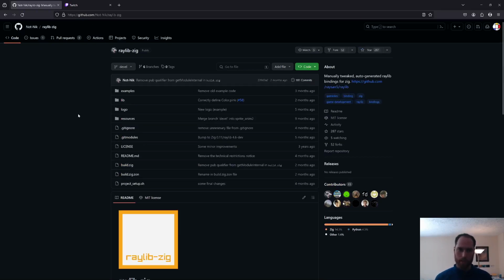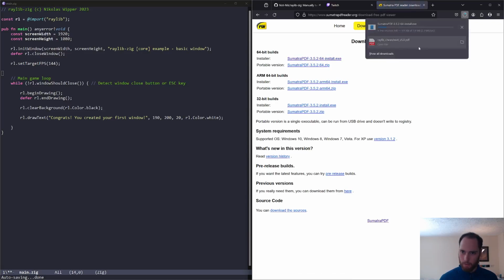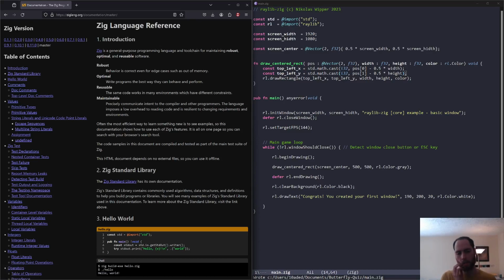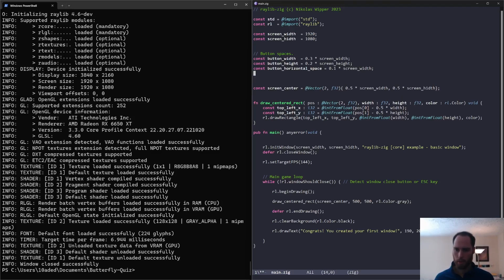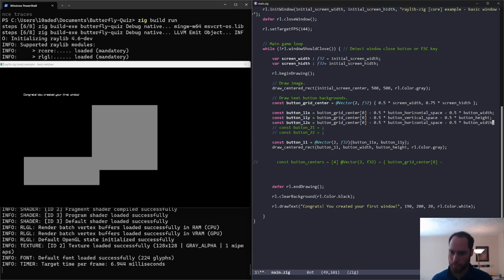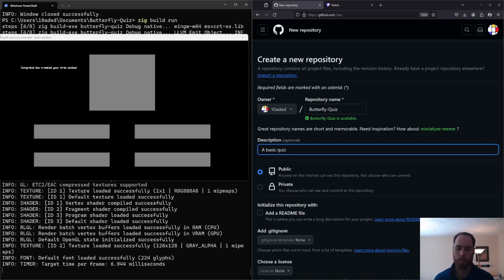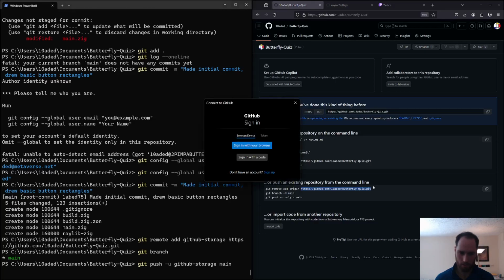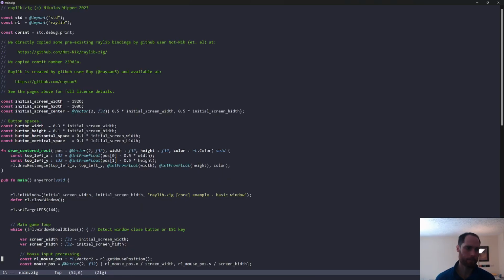Zig Puzzle Game Programming: Quiz App [Part 1/17]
My first Twitch stream developing an app from scratch in Zig/raylib to help me memorize a variety of US butterflies (and other animals too). All code is available on github. Twitch 10aded ; Github: 10aded